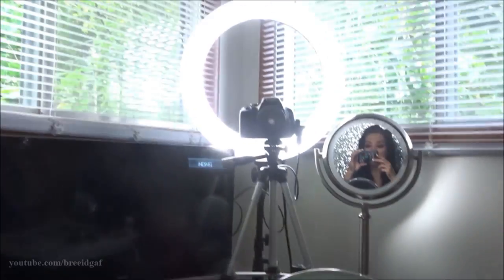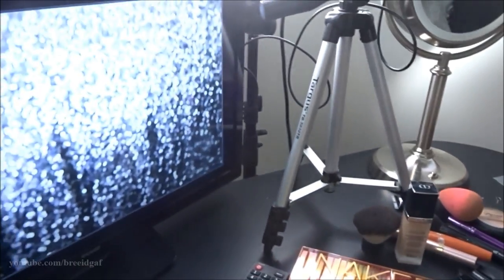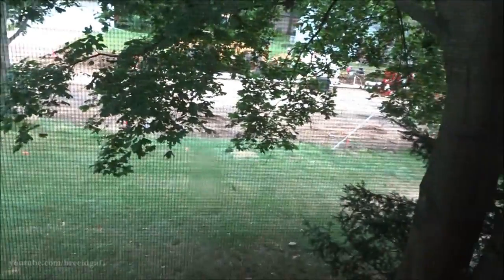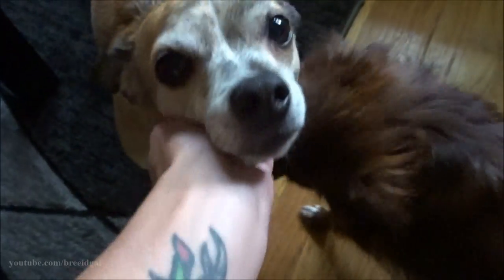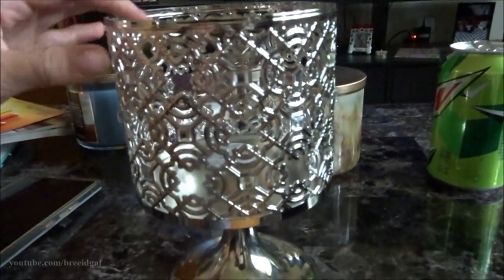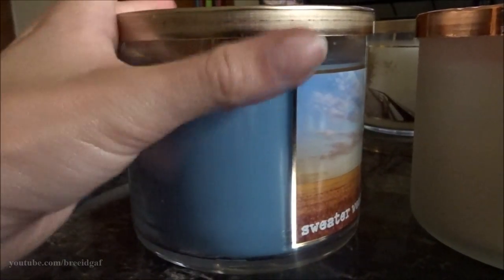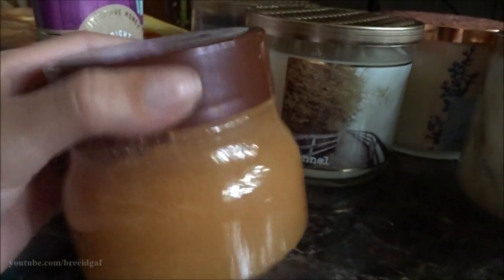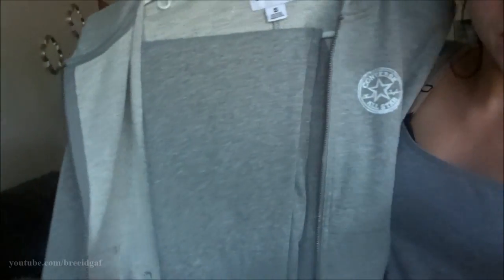VLOG: July 17th-Aug 10th 2017 | Michigan's Adventure, Kayaking, & Shopping Haul!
Welcome Back to another VLOG! This one is complied clips of the past month or so! I show you guys an amusement park, I got kayaking for the first time and of course, a haul from a mall trip. I hope you guys enjoyed and I'll have another vlog ready soon!

❤Vanity Planet Ultimate Skin Care Spa System.

You can get this ENTIRE system for $38!

❤Madam Glam Nail & Cosmetic Products! (One of My Favorites!)
❤Camera I Use: Canon EOS Rebel t3i 600D
❤Editing Program I Use: Windows Movie Maker
❤VLOGGING Camera I Use: Sony Cyber-Shot DSC-HX90V

-BreeAnn xoxo